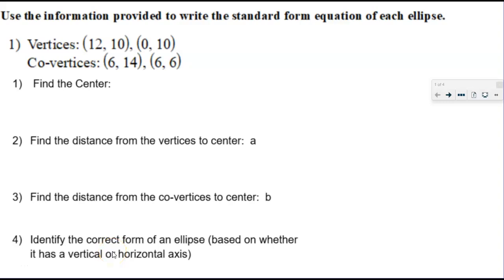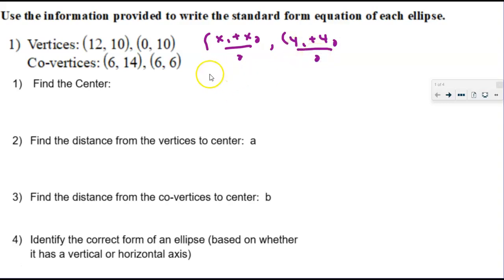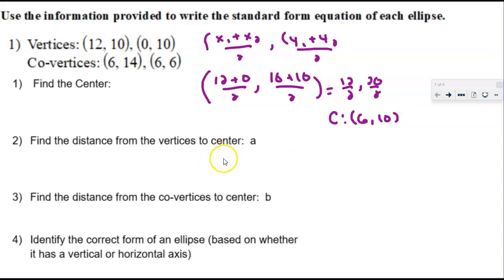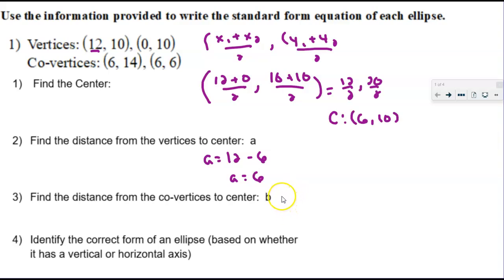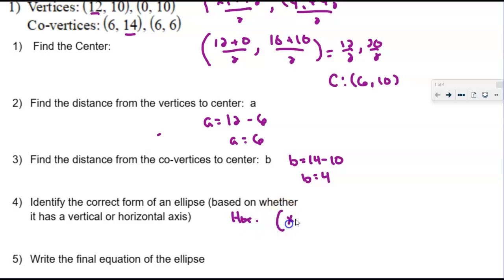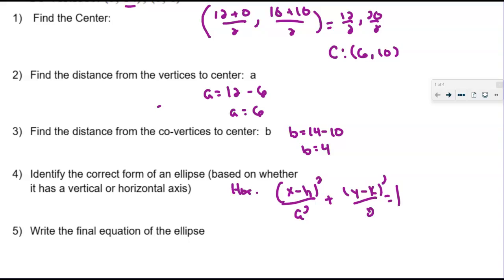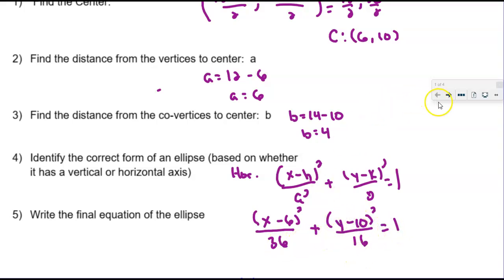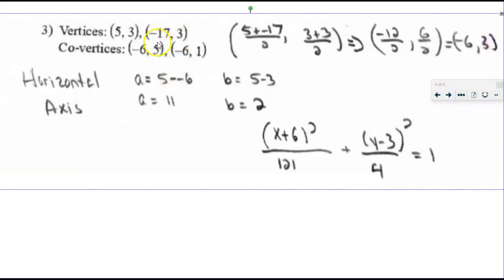Ellipses Equations: Finding Given Vertices and Co-vertices